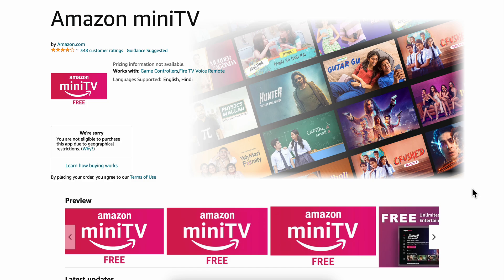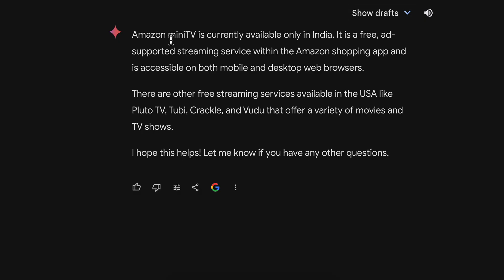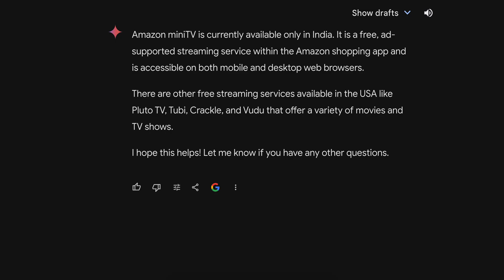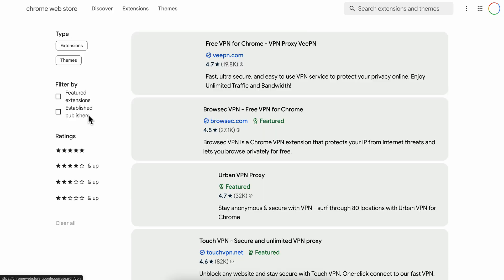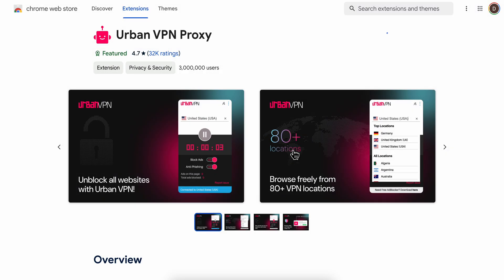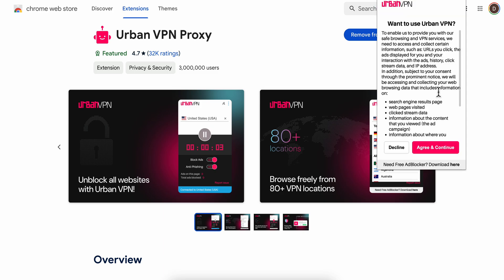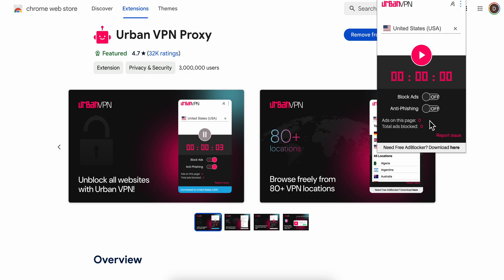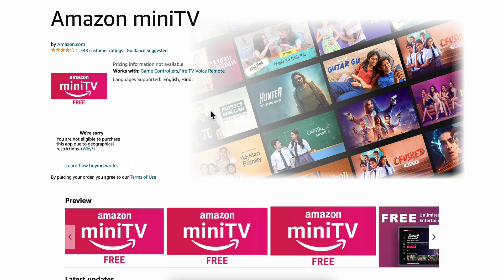HOW TO USE AMAZON MINI TV IN USA (2026)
HOW TO USE AMAZON MINI TV IN USA

In this video we show you HOW TO USE AMAZON MINI TV IN USA. If you want to know HOW TO USE AMAZON MINI TV IN USA then this is the perfect tutorial for you.